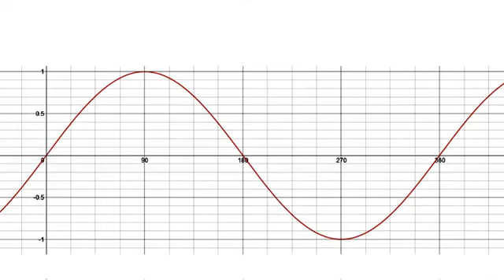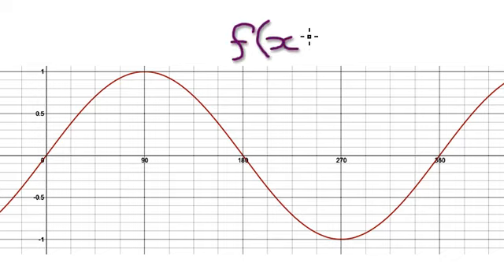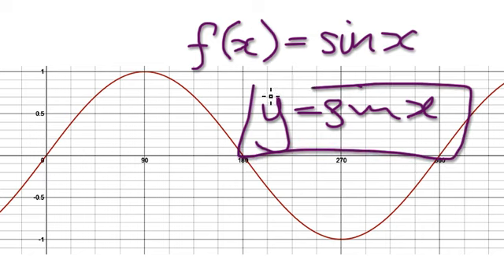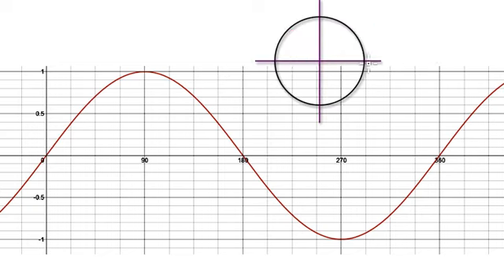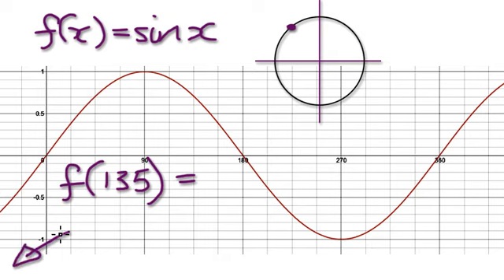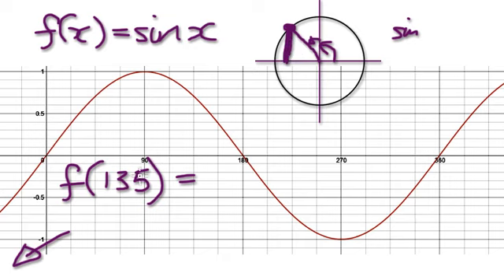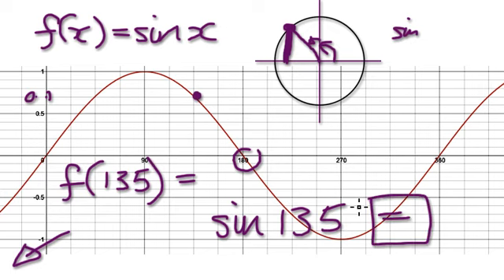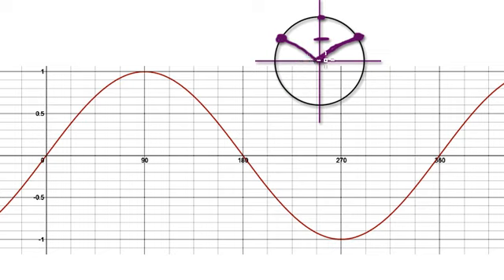Video 978 - Reading Sine and Cosine - Part 1 - Practice